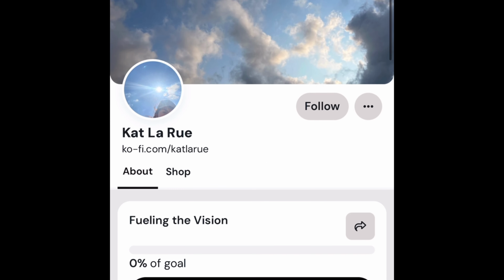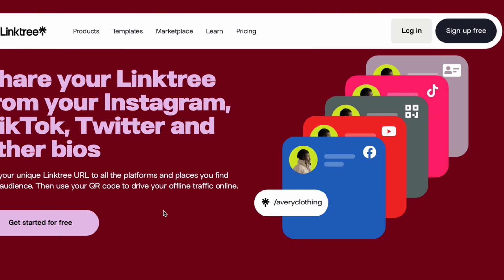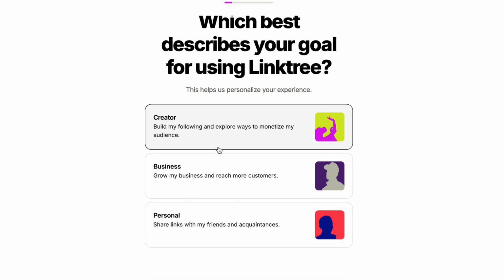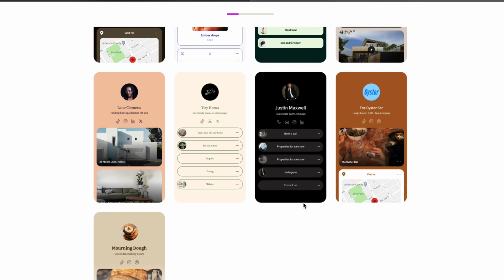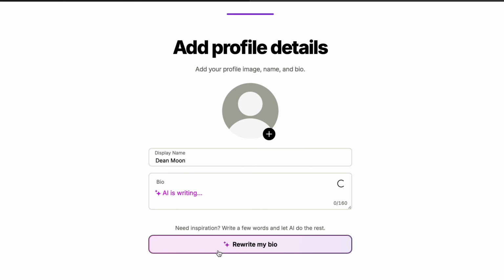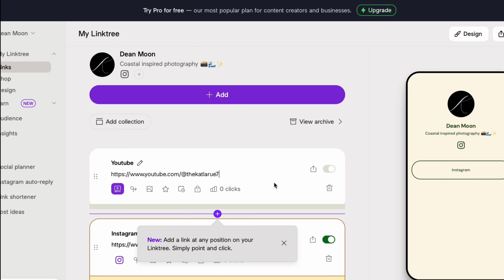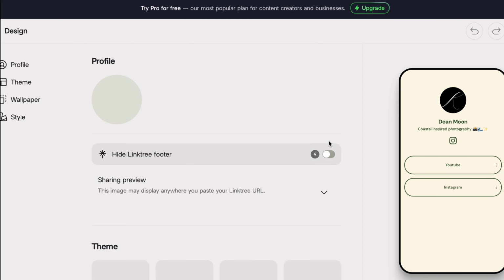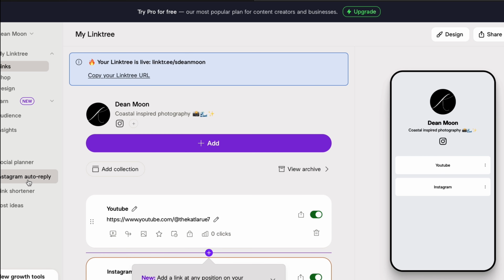Linktree Tutorial | How to Set Up Linktree for Beginners (Step-by-Step 2025 Tutorial)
Hello friends!
Today I wanted to share this quick and easy Linktree tutorial. I walk you through the basics of how to set up a Linktree to make your social media bio work for you.

✨ Welcome to the world of being authentically you.

I share poetry, philosophy, and the honest highs & lows of trying to live a creative life.